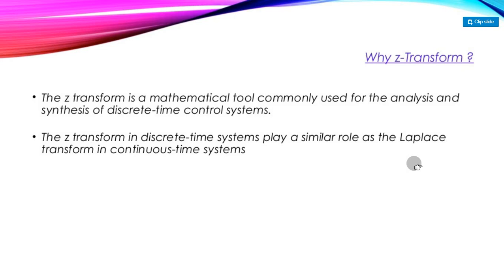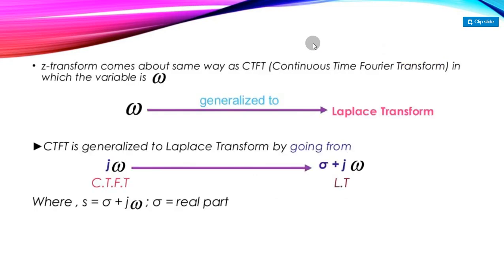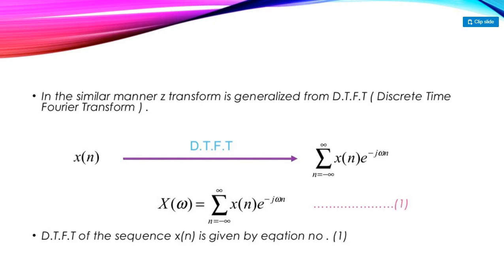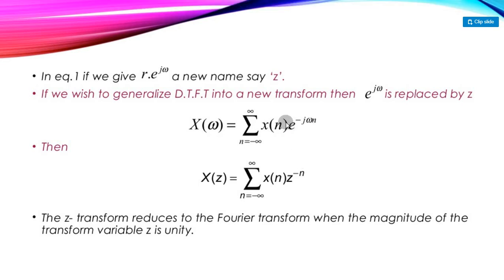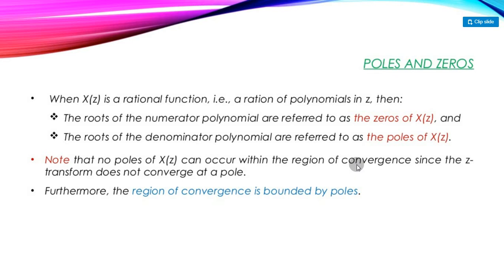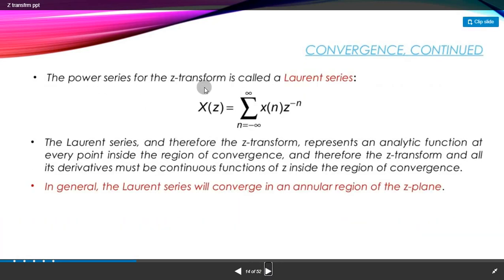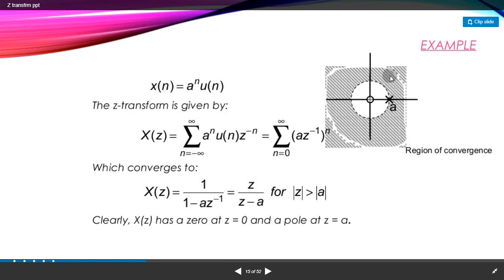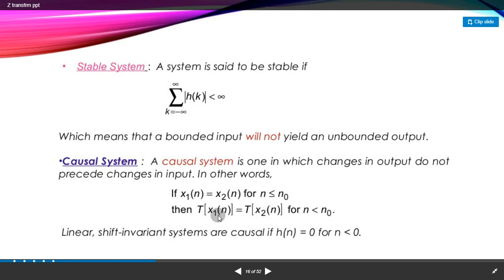Signal and System Lecture - 23